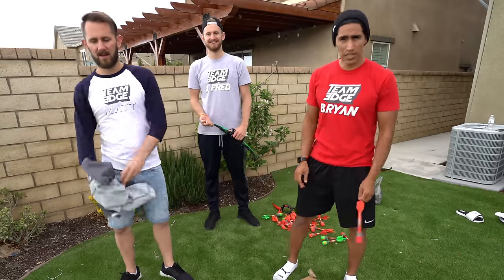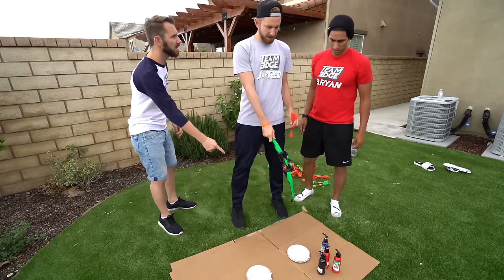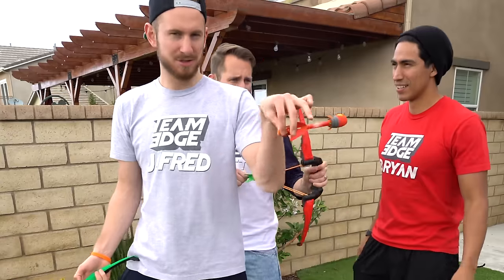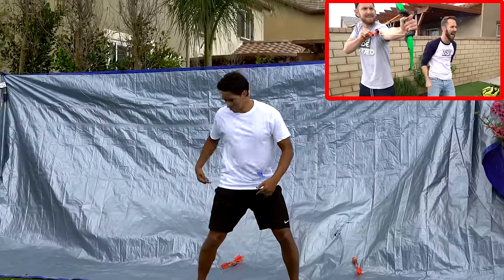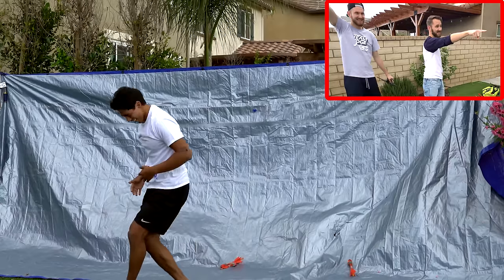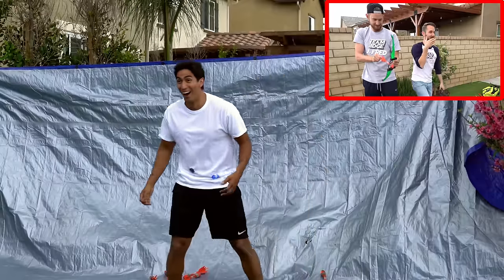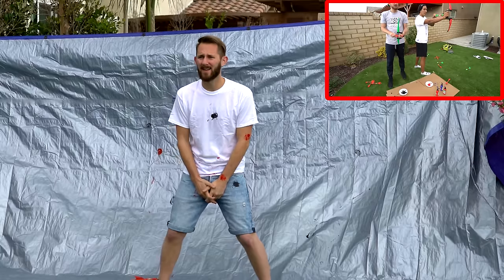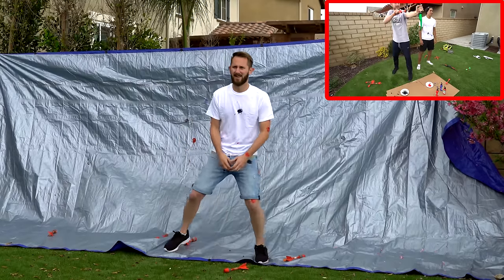BOW & ARROW PAINTING CHALLENGE!!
Don't forget to post your video with the Hash tag ZingShot for a chance to win cool prizes!

Mail Box:
24307 Magic Mtn Pkwy #211

Challenges ➡ Monday - Wednesday - Friday